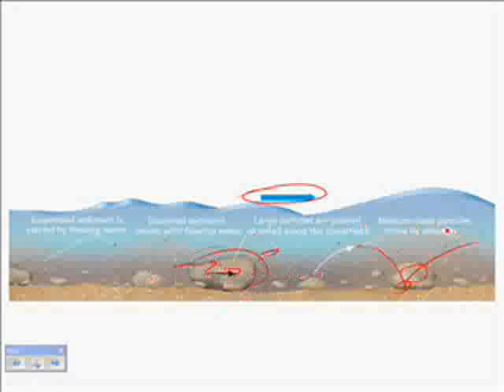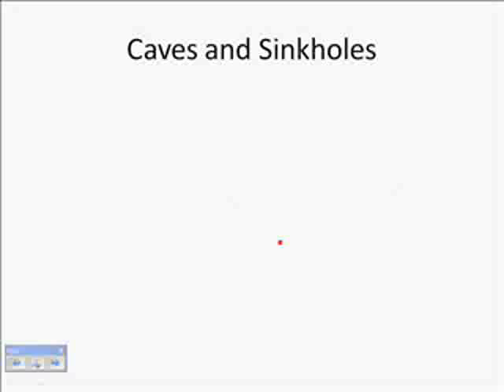EarthScience 1b.mp4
Short Summary of Earth Science including physical features created by glaciers, how streams cause erosion, and where caves and sinkholes come from.